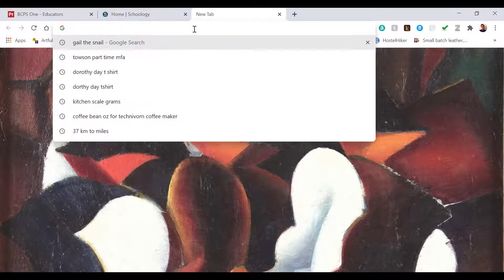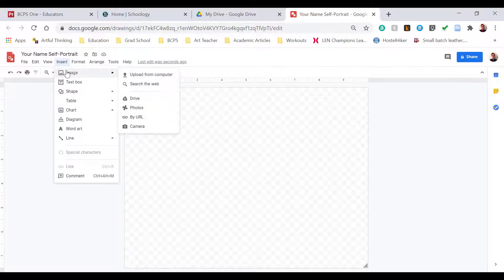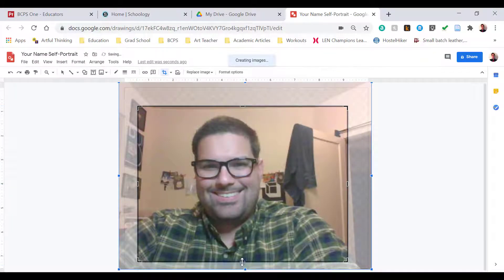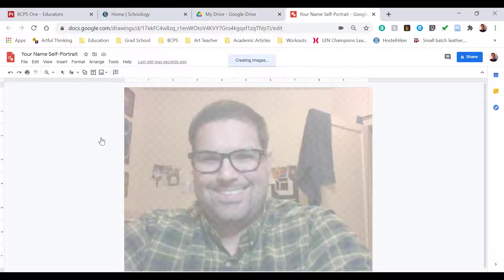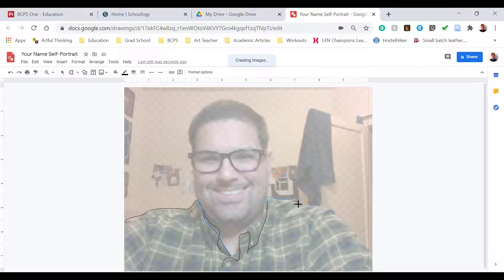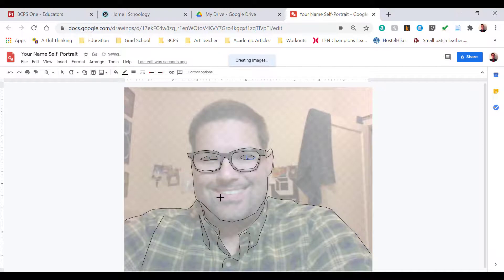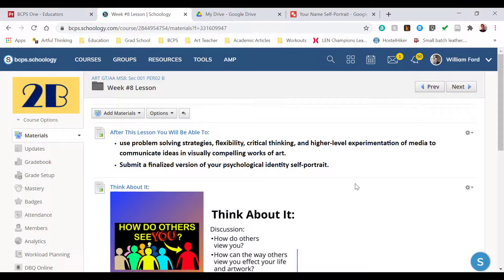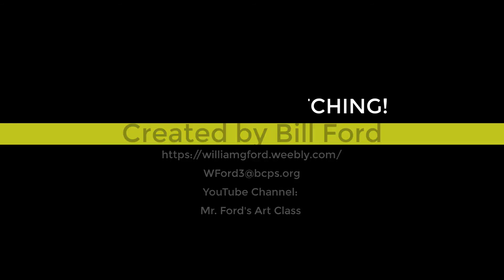Google Draw Self-Portrait Tutorial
Explains how to use Google Drawings to take a photograph of yourself and trace a self-portrait using the line tool.